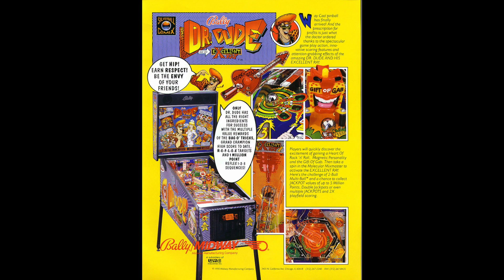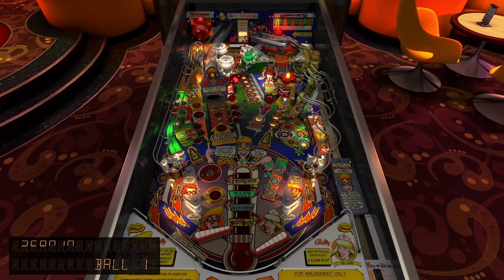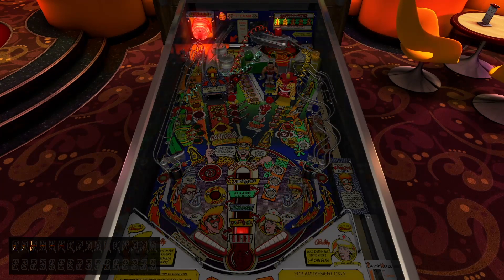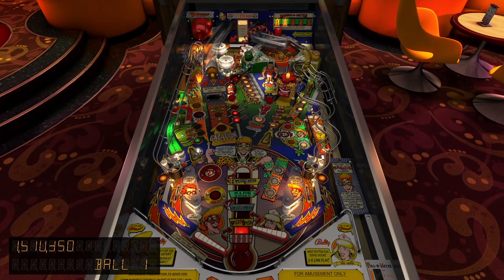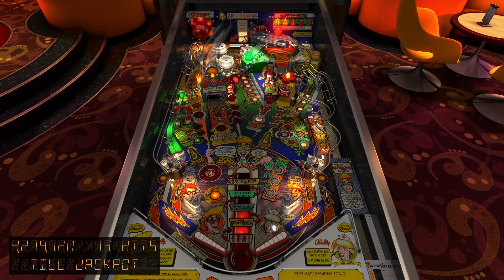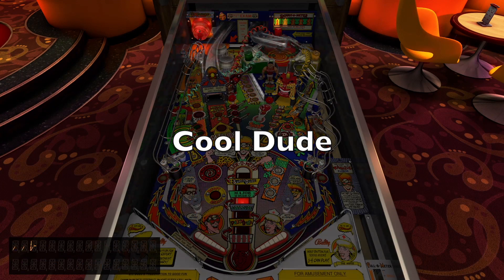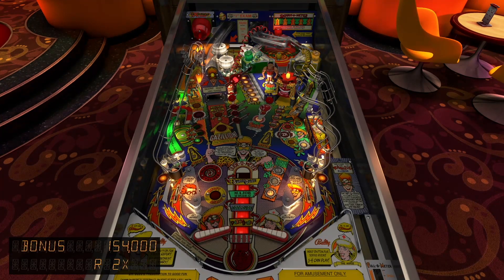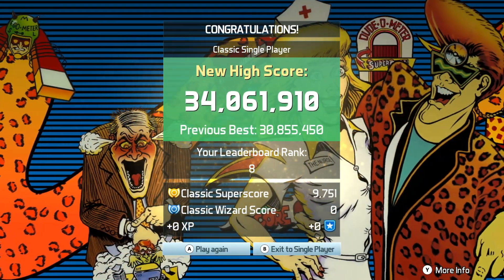You CAN be a Super Dude! Dr Dude and His Excellent Ray Pinball FX3 Classic Arcade strategy tutorial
Dr Dude and His Excellent Ray on Pinball FX3 (Classic Arcade) is one tough table!  In this tips and strategy guide I keep it simple and play around the dangerous areas of the table including the bumpers and the drop targets.  After watching this you'll still have more short games than not, but you'll also have hope for that big scoring game ;-)

Here are timestamps for certain points of interest, goals and modes reached in the video.

00:00 - Introduction
00:36 - Launch
00:45 - Collecting the Elements
01:49 - Mix Master and Excellent Ray
02:51 - You're a Plain Dude!
04:11 - Controlling the ball
04:33 - Colleting the Elements again
05:23 - You're a Party Dude!
06:59 - You're a Cool Dude!
07:17 - You're a Major Dude! and Reflex 1-2-3
07:51 - Reflex 1-2-3
08:37 - You're a Super Dude!
08:54 - Gazillion Jackpot!
09:18 - The End

ShoryukenToTheChin's guide for the table is available from the Zen Studios

these guides should help you if you are uncertain about what I refer to in the commentary.

My basic aim with any tips and strategy gameplay video I post is to help the viewer improve his skill in the game and on the specific table.  I do this by identifying the safest and most efficient strategy to follow to play through the modes and to reach and beat the wizard mode.  This is admittedly not always the most efficient way to achieve a high score, but once you understand the table, including which shots and modes are worth it or not, it puts you in the position where you can concentrate on what you have identified as the best approach to reaching a high score.

Xbox One user ID - PinStratsDan